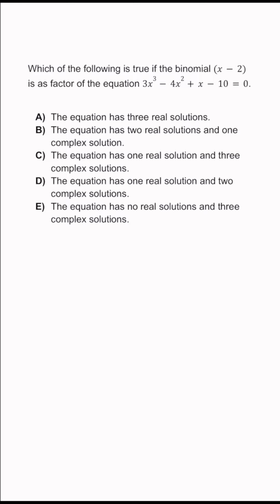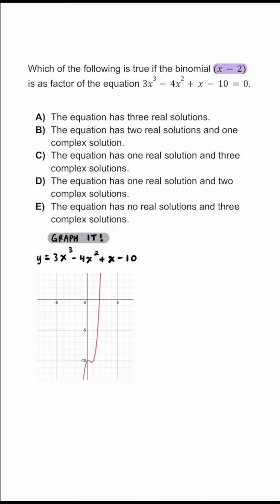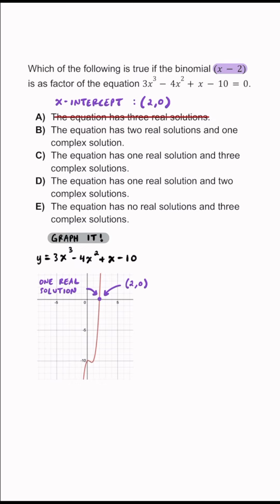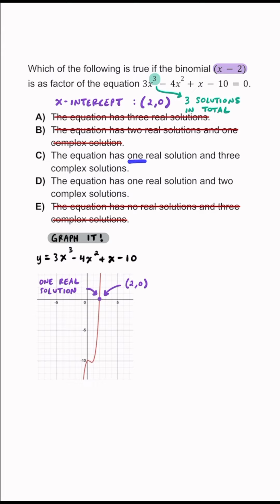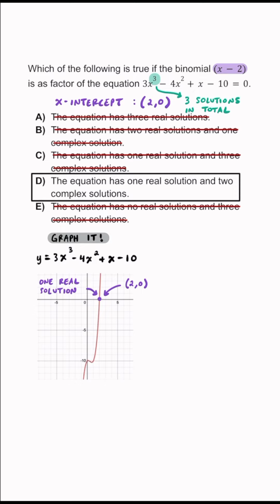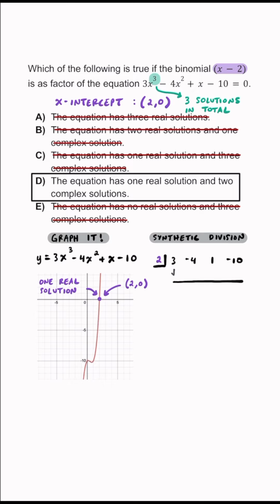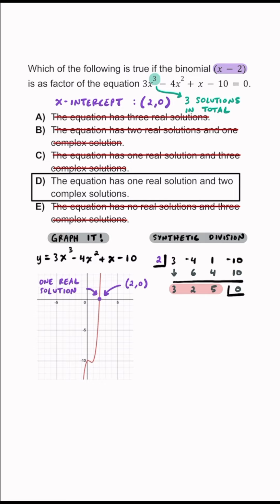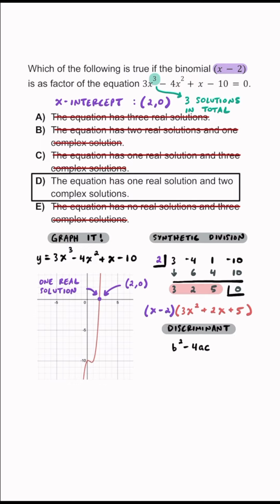SAT / ACT PREP - POLYNOMIAL